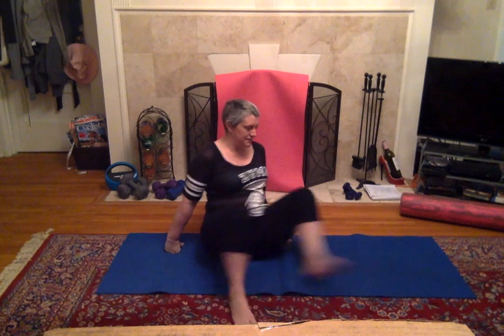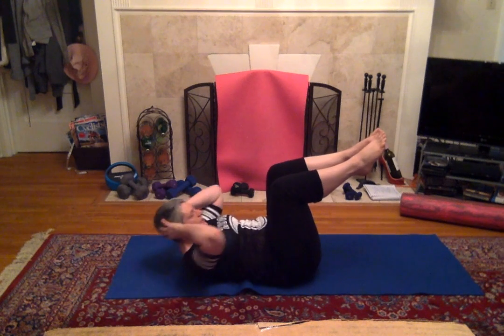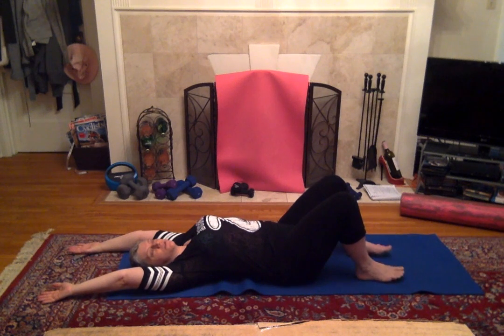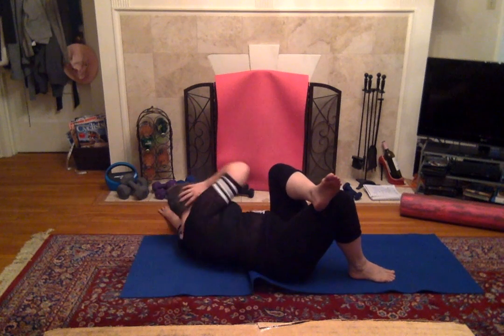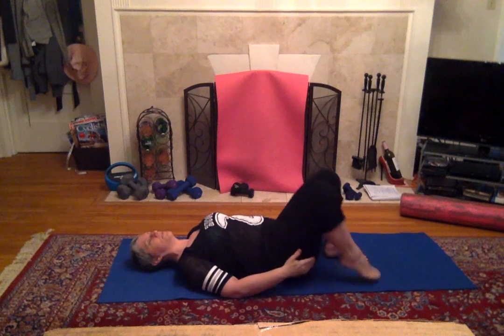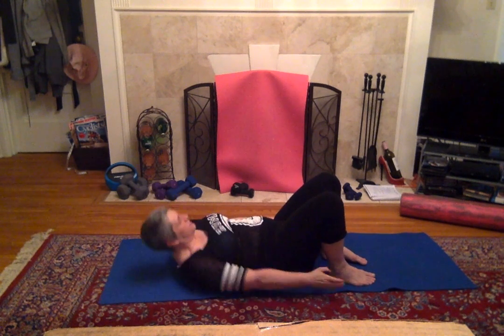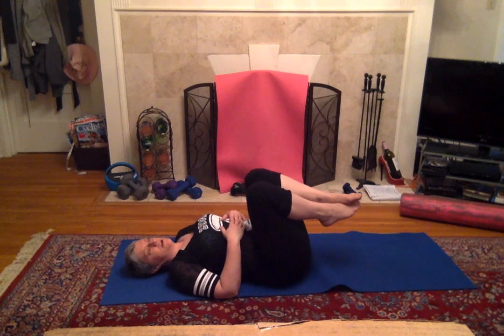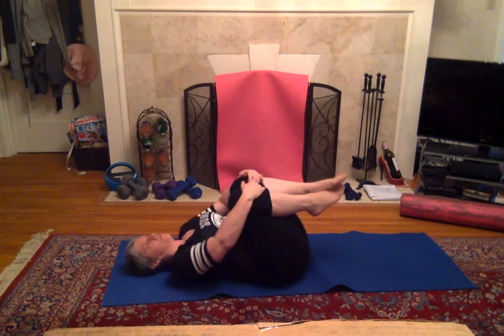Cancercize 8-29 Season #2 Core on the Floor day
Working the abs today. Do as many reps as you can. Watch your form. Listen to your body. Talk to your doctor. Hydrate. YOU ARE STRONGER